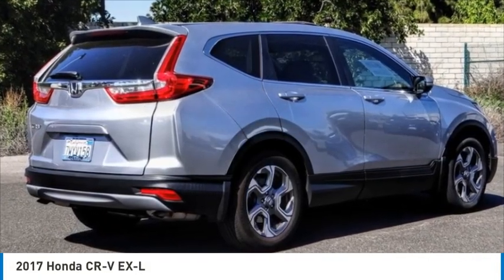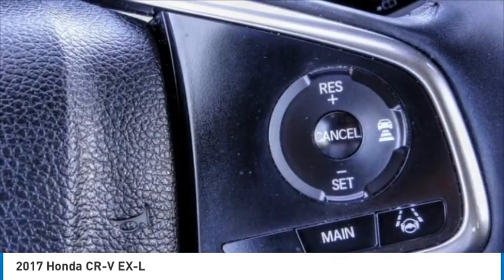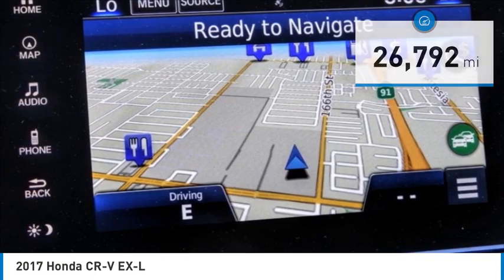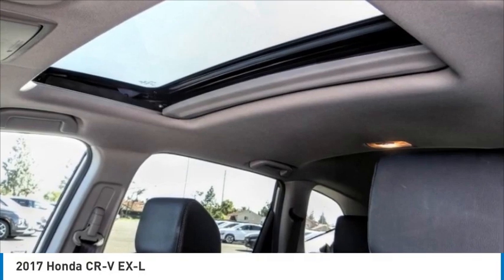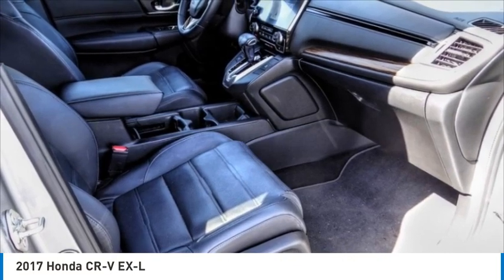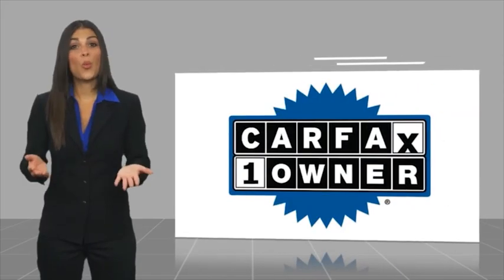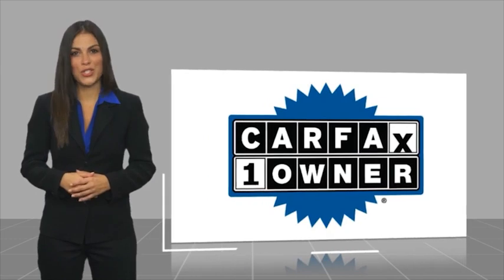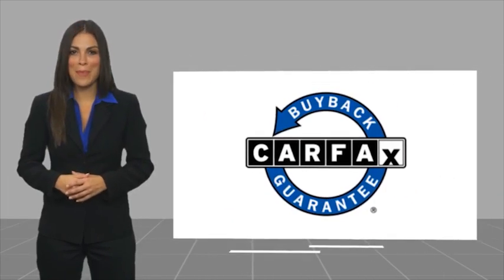2017 Honda CR-V Cerritos INFINITI - HL000609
NORM REEVES HYUNDAI SUPERSTORE PROUDLY SERVING ORANGE COUNTY, CERRITOS, ARTESIA, LAKEWOOD, BELLFLOWER, BUENA PARK, LONG BEACH, AND SURROUNDING SOUTHERN CALIFORNIA LOCATIONS. THIS LUNAR SILVER METALLIC 2017 Honda CR-V IS EQUIPPED WITH A Engine: 1.5L I-4 16-Valve DOHC -inc: single-scroll MHI TD03 turbo and internal wastegate, AUTOMATIC TRANSMISSION, AND RECEIVES AN ESTIMATED 28 City/34 Hwy MPG. OR VISIT US AT 11011 EAST SOUTH ST. CERRITOS, CA 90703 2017 Honda CR-V EX-L Silver 2017 Honda CR-V EX-L FWD CVT 1.5L I4 DOHC 16V Recent Arrival! Odometer is 31529 miles below market average! 28/34 City/Highway MPG Awards: * 2017 KBB.com 10 Most Awarded Brands * 2017 KBB.com Brand Image Awards Kelley Blue Book Brand Image Awards are based on the Brand Watch(tm) study from Kelley Blue Book Market Intelligence. Award calculated among non-luxury shoppers. Kelley Blue Book is a registered trademark of Kelley Blue Book Co., Inc. Reviews: * Plenty of adult-sized room in both seating rows; more cargo capacity than most rivals; rear seatbacks fold flat at the tug of a lever; appealing roster of tech and safety features. Source: Edmunds Stock #: HL000609 | VIN: 5J6RW1H84HL000609 | 2017 Honda CR-V EX-L TIRE PRESSURE MONITOR HEATED MIRRORS SATELLITE RADIO Norm Reeves Hyundai Superstore